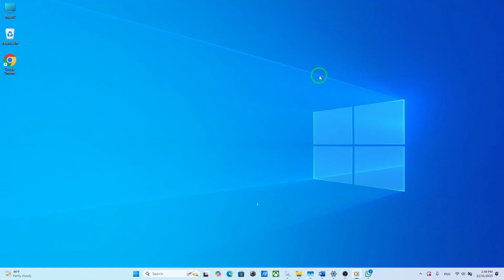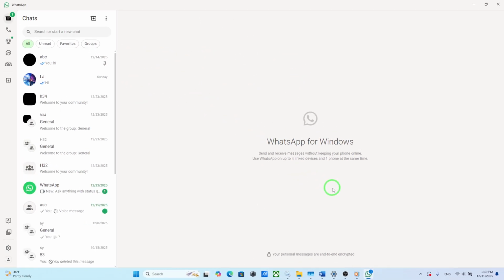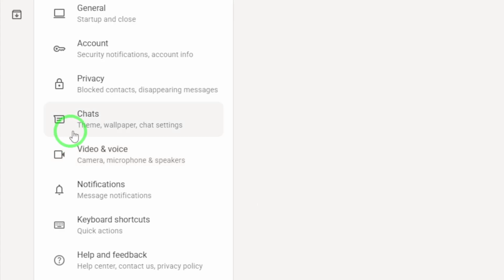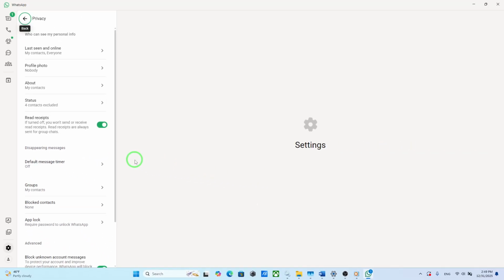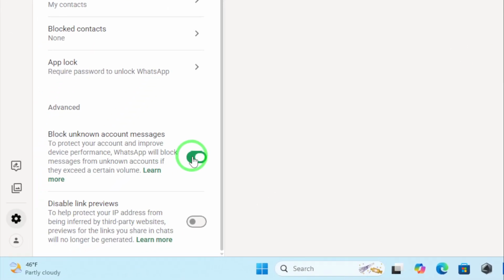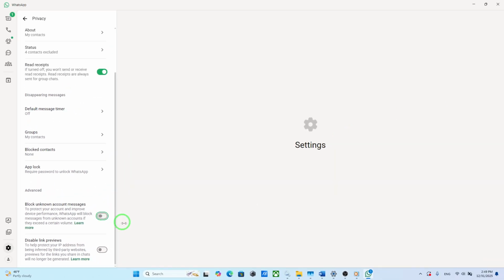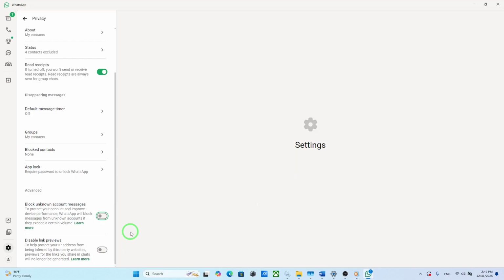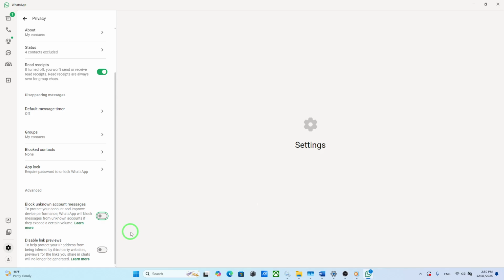How To Disable Block Unknown Account Messages On WhatsApp App On PC (New Update)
Learn how to disable block unknown account messages on WhatsApp for PC with the latest update. This quick guide helps you manage who can contact you and keep your chat experience smooth.

This video shows step-by-step how to adjust privacy settings so unknown accounts can’t message you automatically on WhatsApp for PC.

1. Open WhatsApp app

2. Click on the Gear icon at the left side menu

3. Enter to Privacy

4. Disable Block unknown account messages

If you found this helpful, consider trying these settings on your own device to see how they affect your notifications and privacy.-

Chapters:
00:00 Intro
00:12 Soultion
01:05 Outro